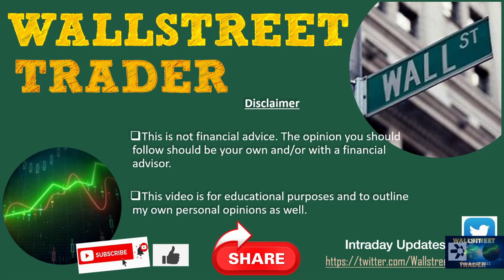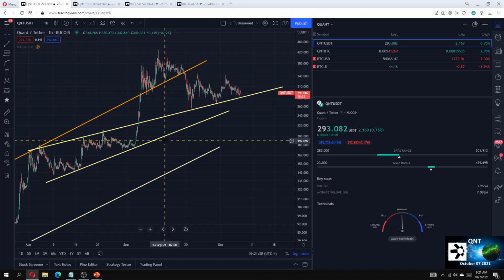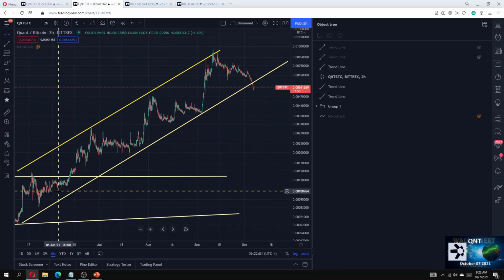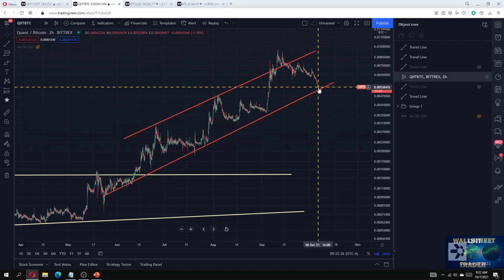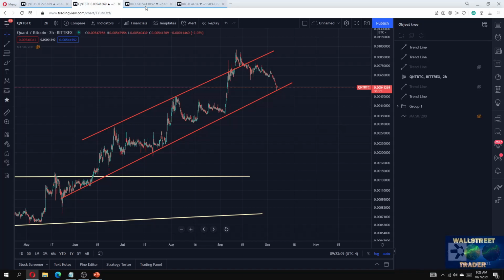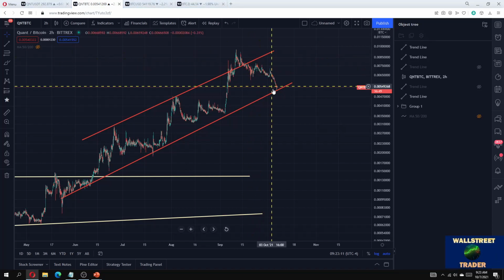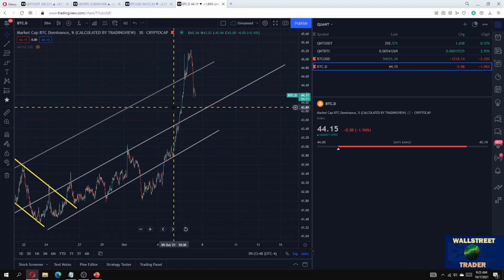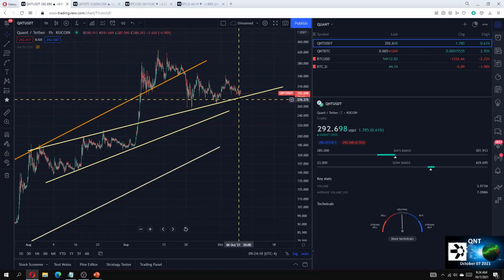Quant Network $QNT QNT Market Update